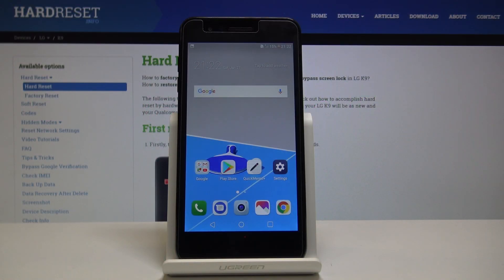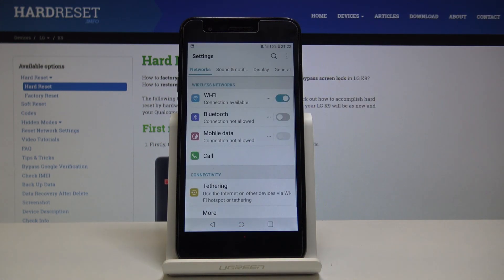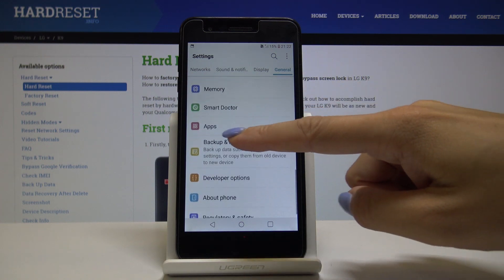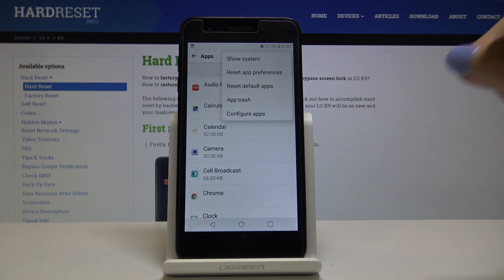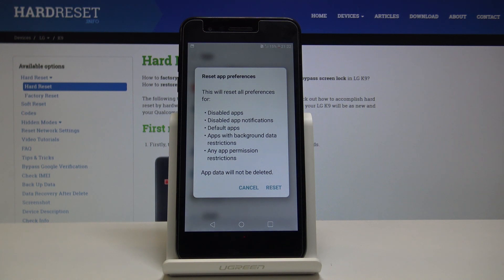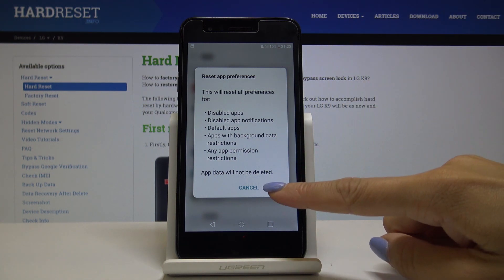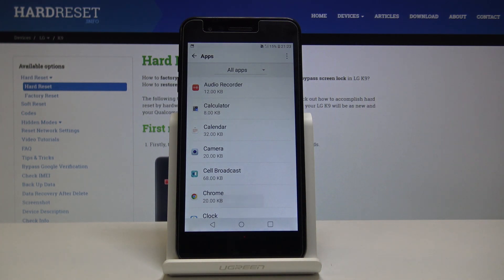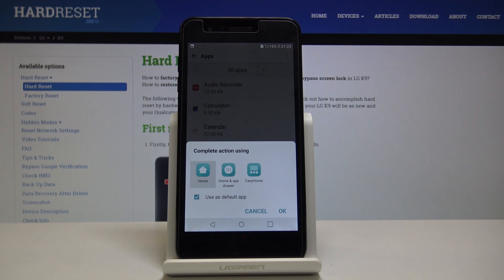How to Reset App Preferences in LG K9 - Restore Default Setup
Let’s come along with the detailed instruction on how to go back to the default apps setup. Learn how to quickly restore original app settings. Within a short while reset all customized app settings and set them from scratch. Delete all  the added functions and go back to the manufacturer’s app settings.

How to reset app preferences in LG K9? How to reset applications in LG K9? How to reset apps in LG K9? How to go back to default app settings in LG K9? How to restore manufacturer settings in LG K9?